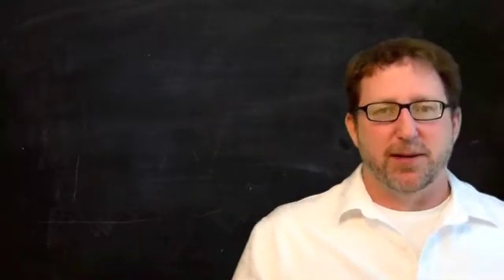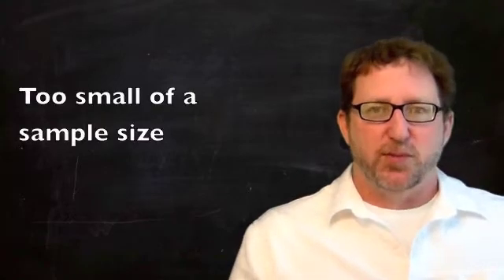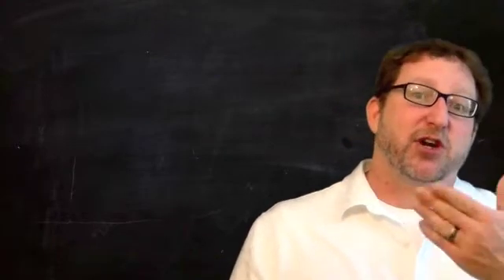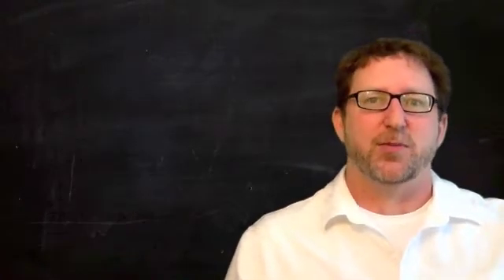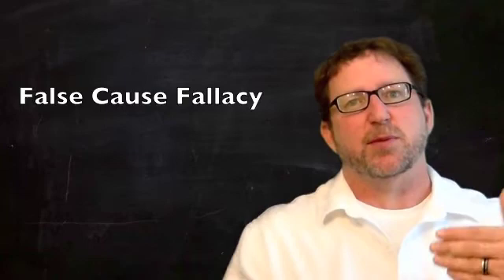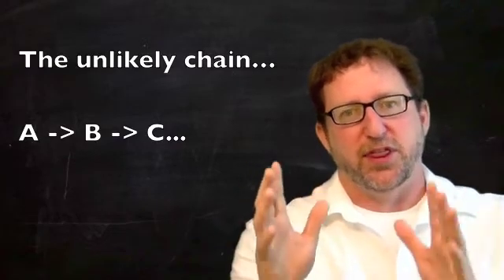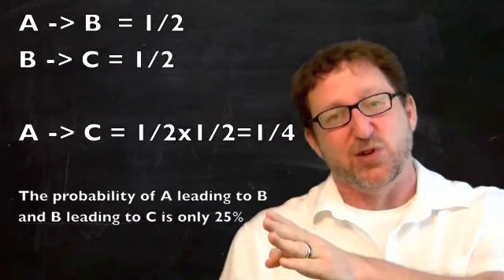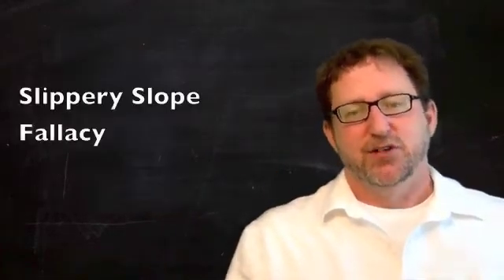Fallacies of Weak Induction 2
Here I discuss hasty generalization and slippery slope.